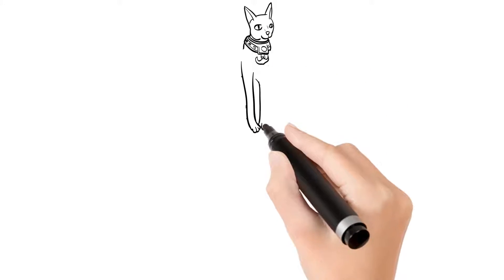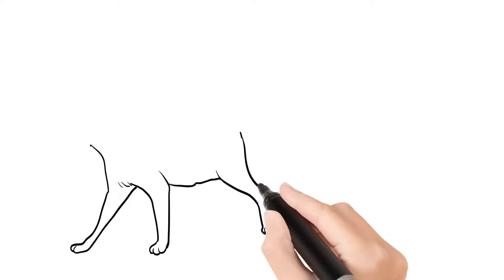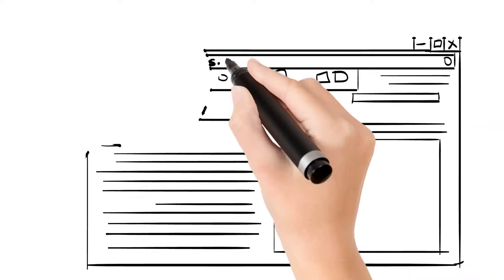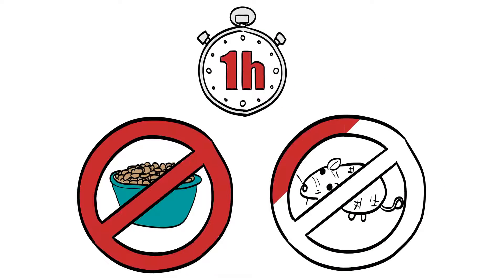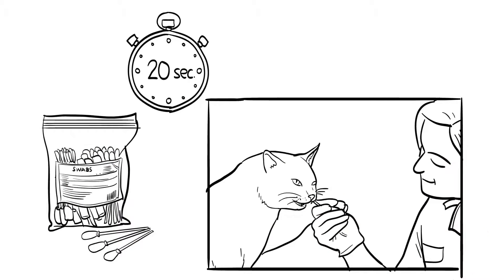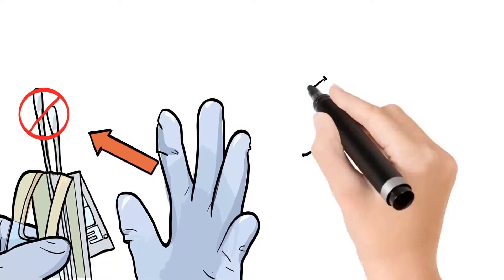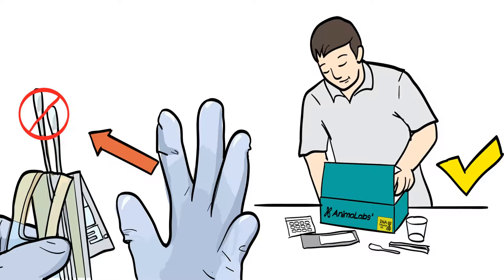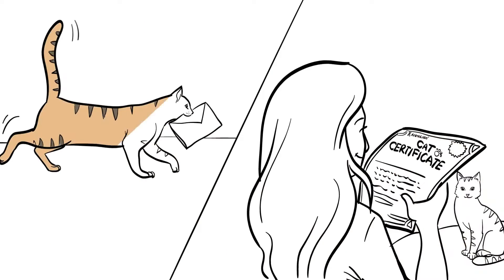Cat DNA testing-AnimaLabs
AnimaLabs© is focused on DNA testing of inherited diseases and appearance traits, fast and precise identification of infectious diseases and scientific evidence of the pedigree of your pets and domestic animals. These DNA test results are meant to assist professional breeders in planning future breeding, so that the gene structure of their breed is maintained or its quality improved. This offers breeders and pet owners valuable information on the susceptibility of their animals to developing inherited diseases or undesired traits, and can be used for appropriate prevention or treatment.